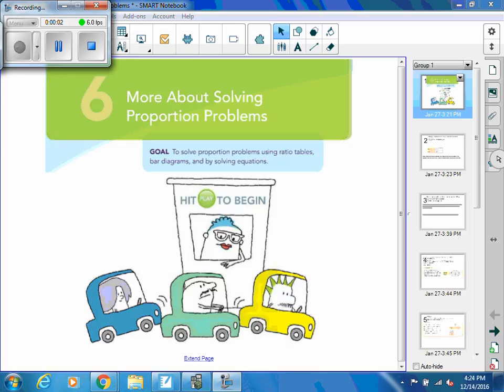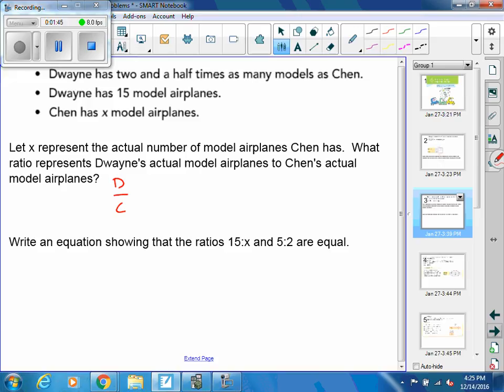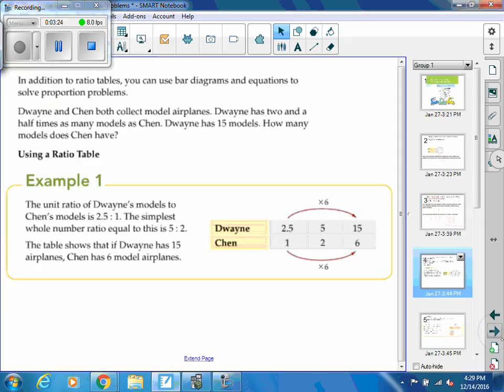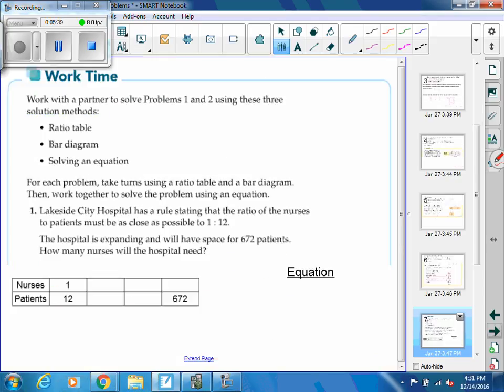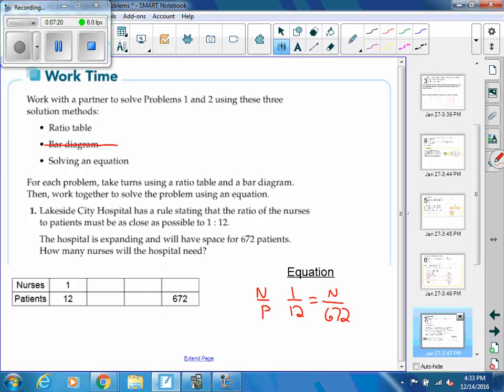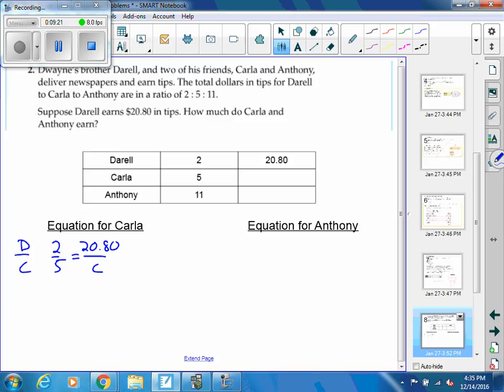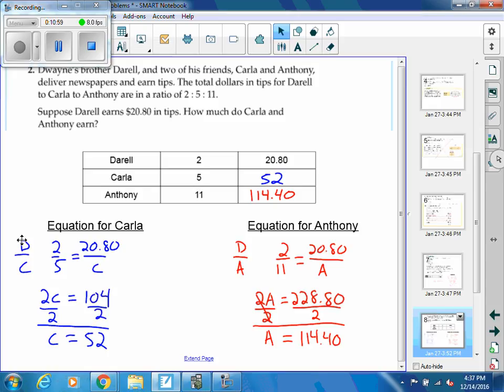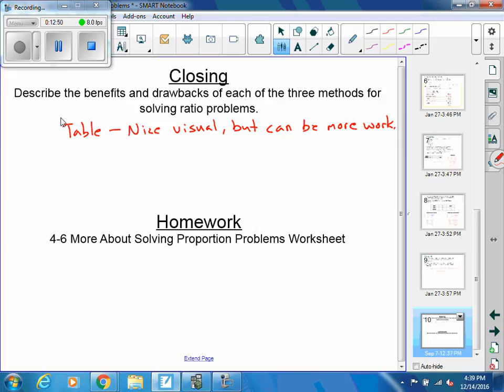4 6 More About Solving Proportion Problems Video